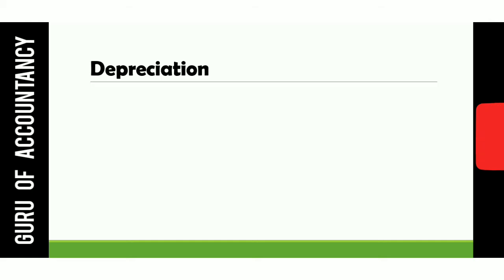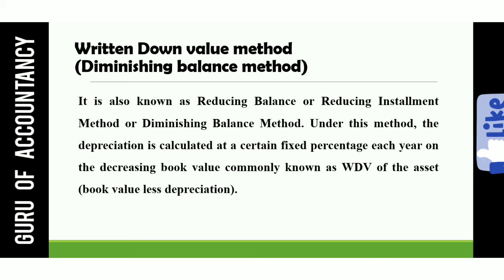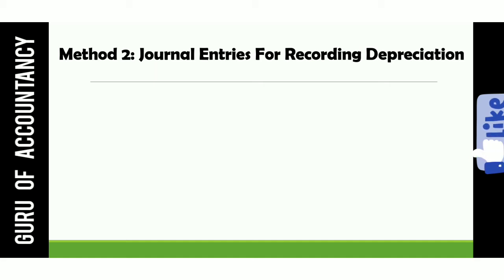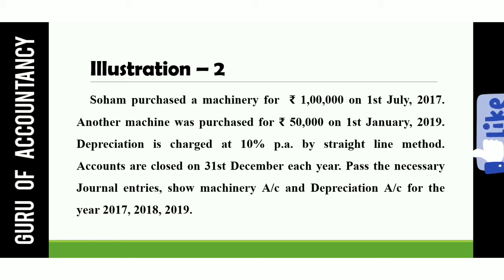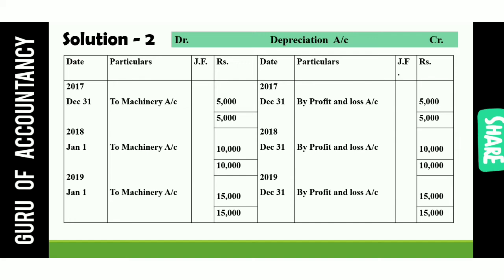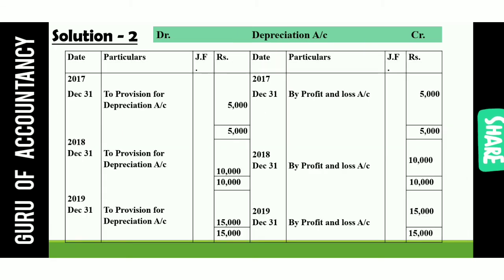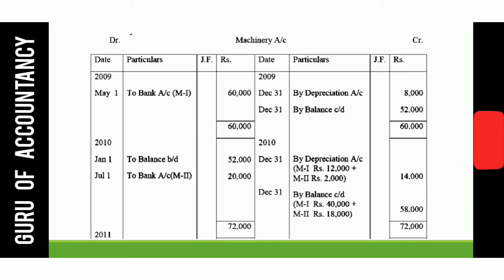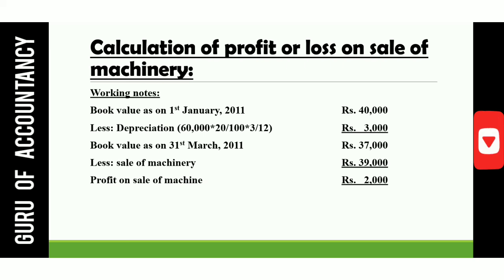DEPRECIATION ACCOUNTING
This video will help students to understand meaning of depreciation, methods of calculating depreciation, methods of recording depreciation, basic journal entries of depreciation.